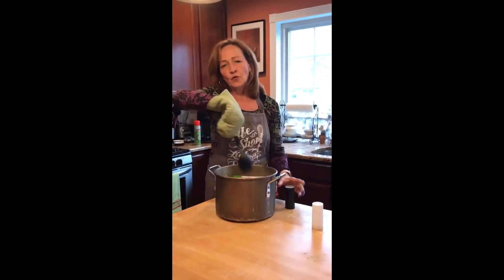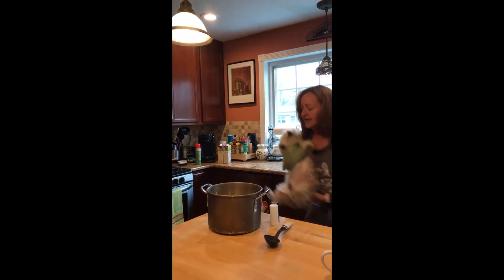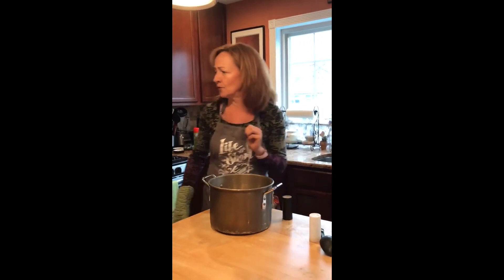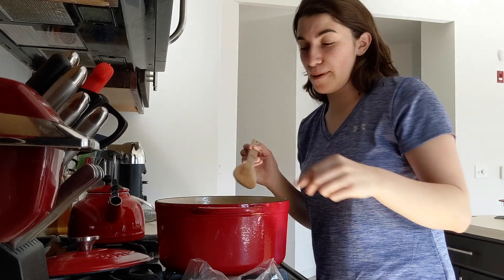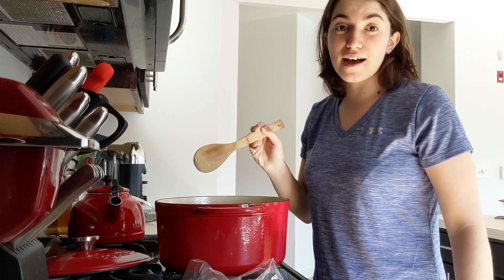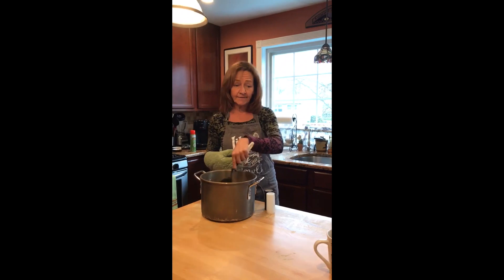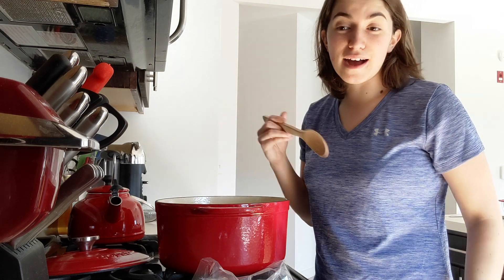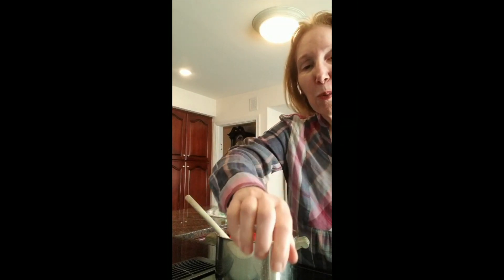Chicken Soup for Shabbat- Jill, Maxine, Sarah